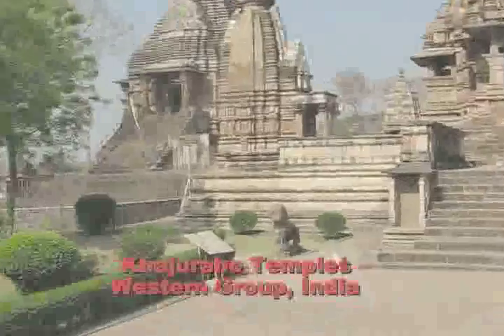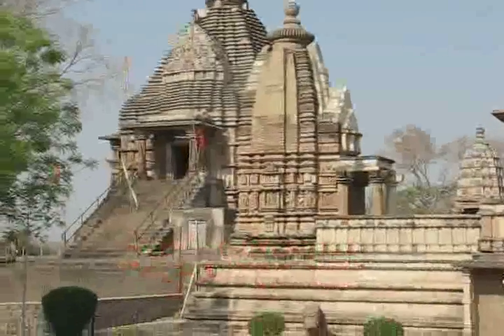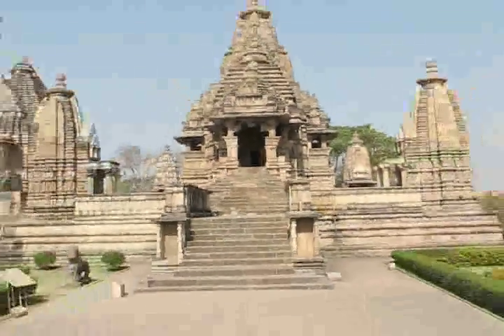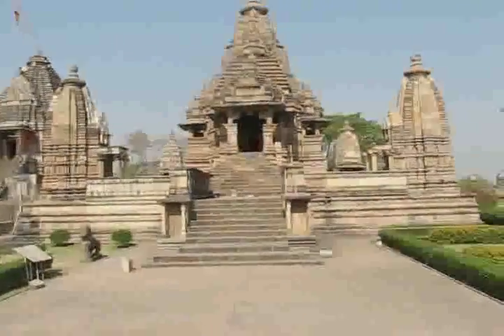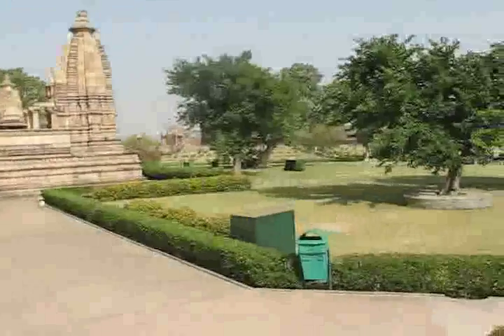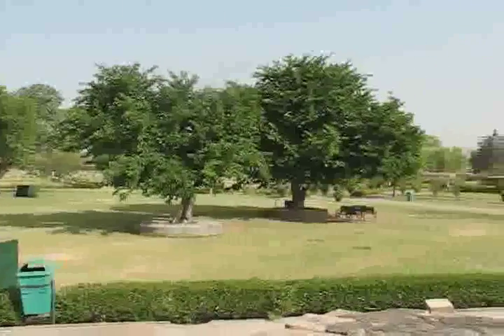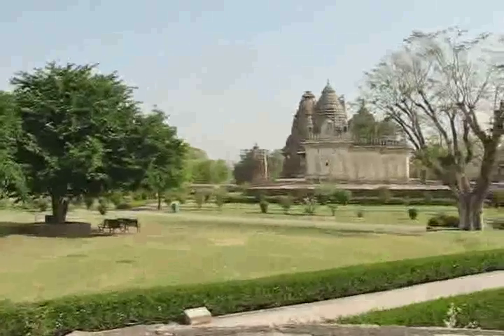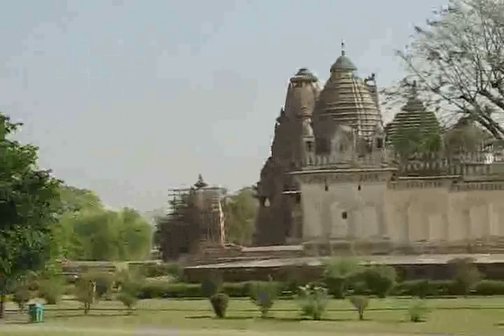Khajuraho Temples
Views of the Western group of temples at Khajuraho in India